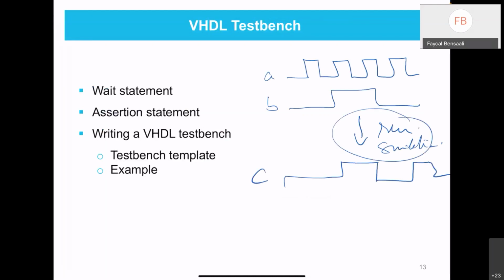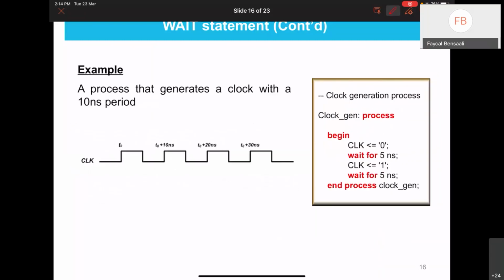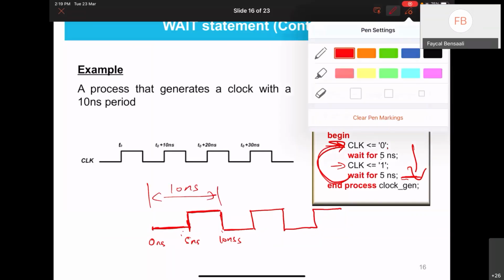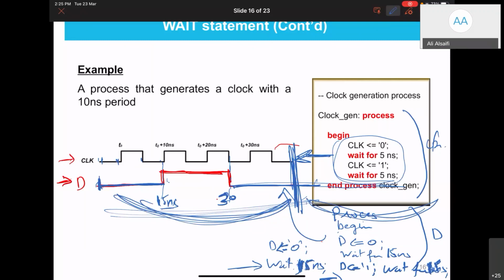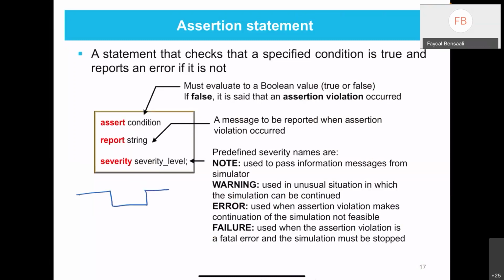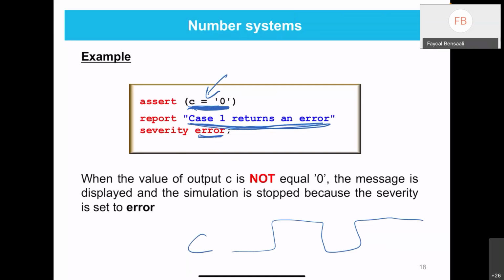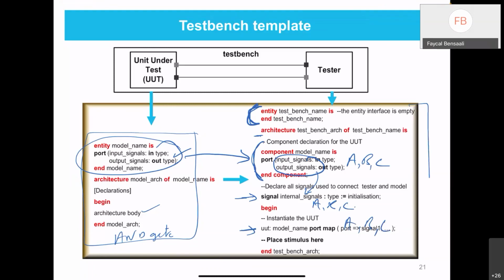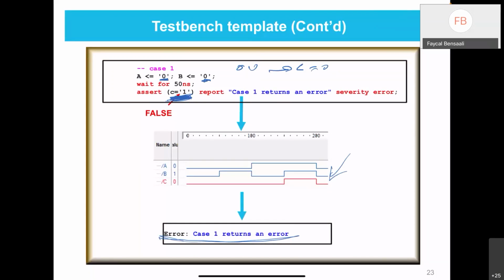Topic 5 Cont'd: VHDL Testbench